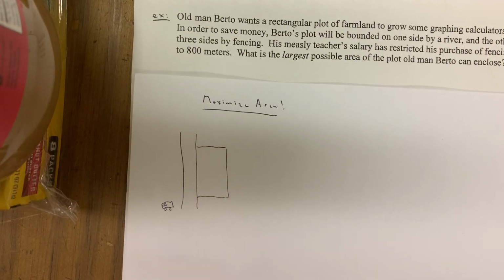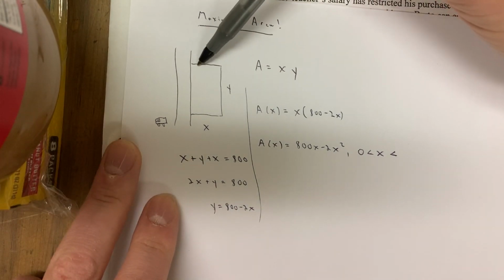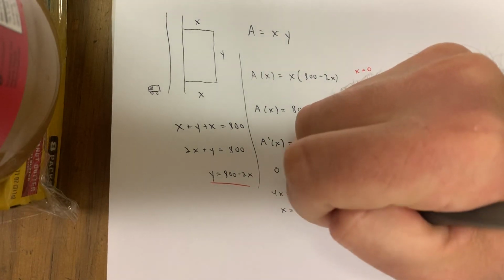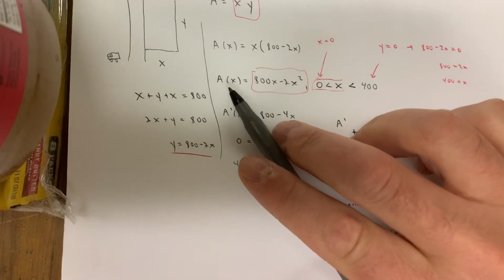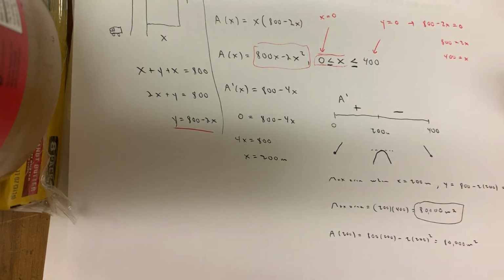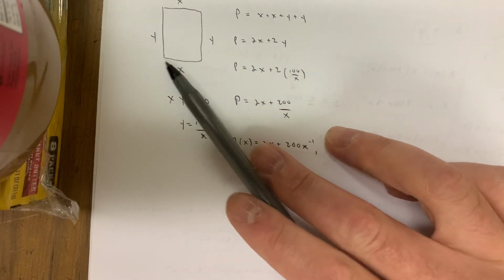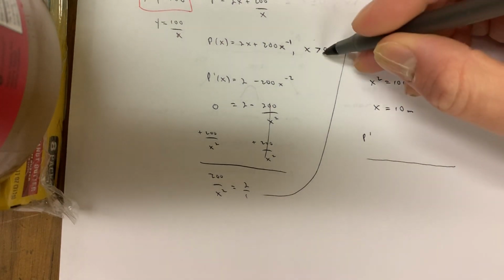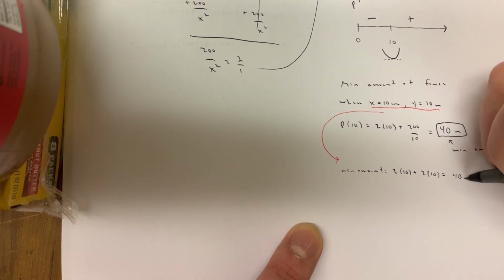2.1 Optimization Day 1